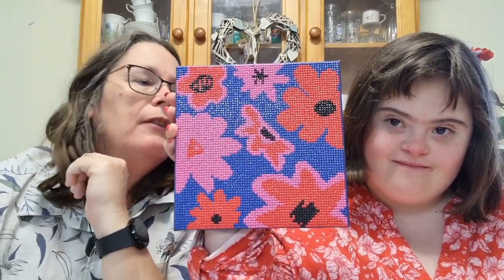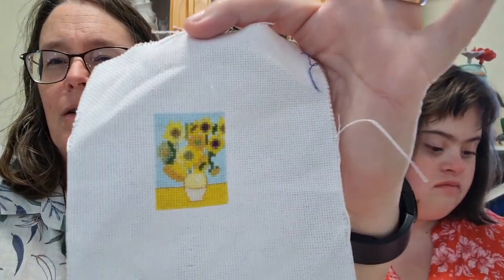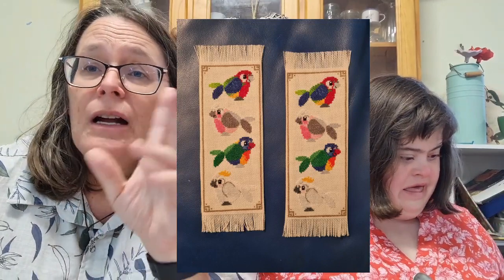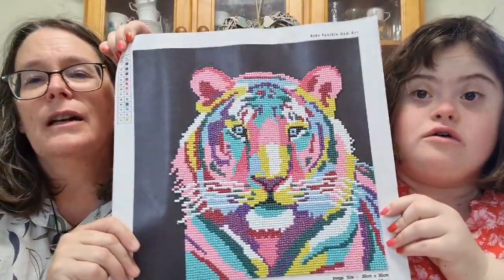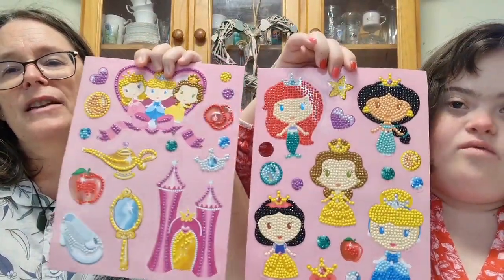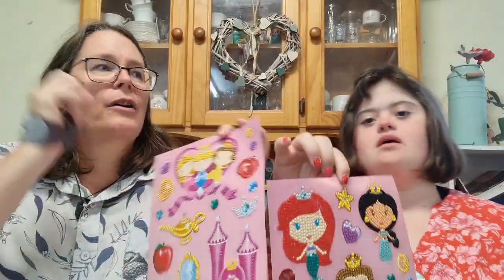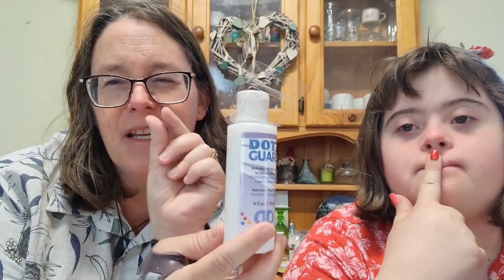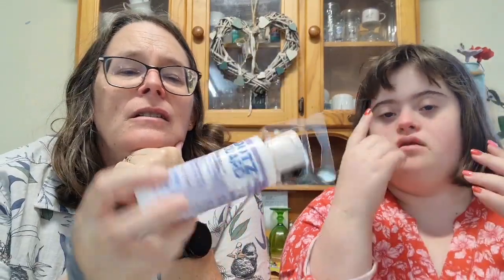Stiching & Dotting #11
Our instagram is @jobees_journal

Finishes

Stitching
Mini Van Gogh Sunflowers by The Stitch Patterns on Etsy
You can buy individual patterns, or buy the whole lot which includes access to all future patterns.

Aussie Parrots Bookmark by Fuzzy Fox Designs on Etsy

Babushka Doll - DMC Kit.

Dotting

Flowers & BRB Flourishing - from Typo
Butterfly & Colourful Tiger - from Kmart
Disney Princess Stickers - from Big W (I think)